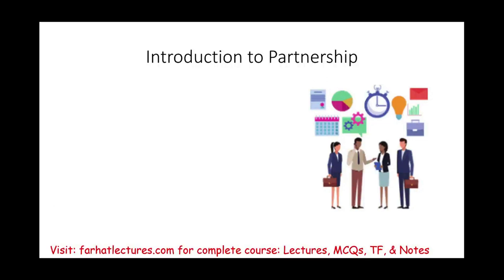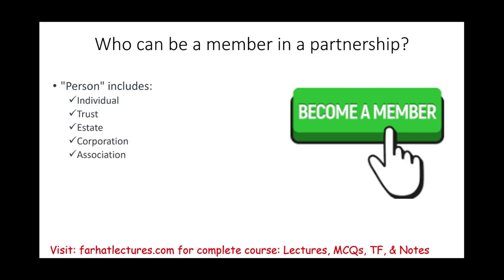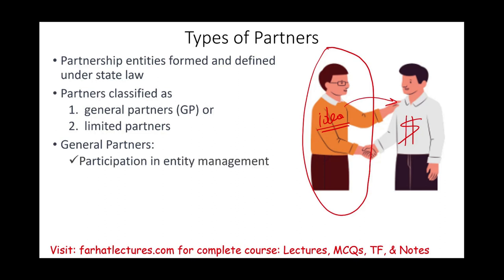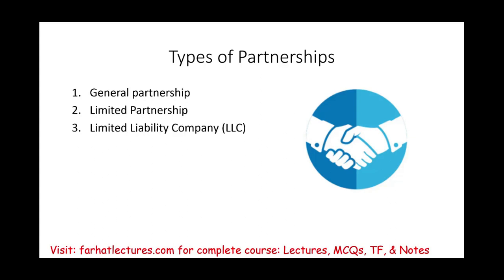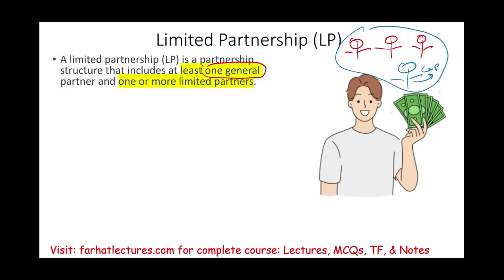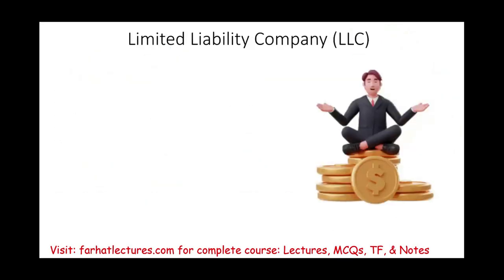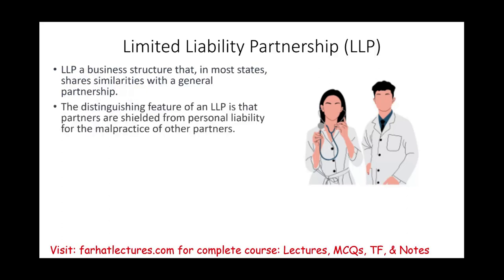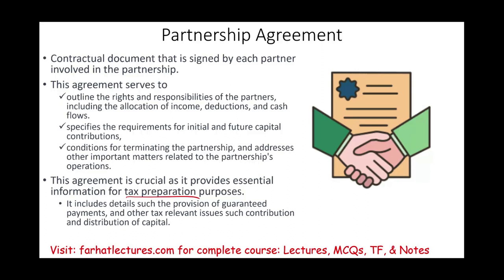Introduction to Partnership Taxation: Types of Partnership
In this session, I introduce the concept of partnerships and types of partnerships.